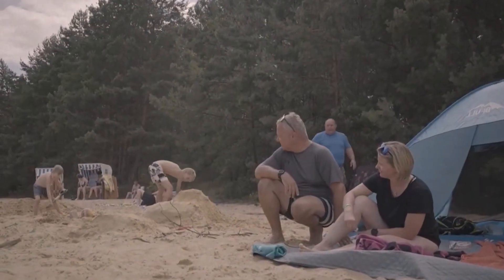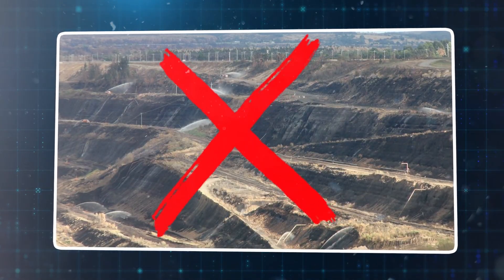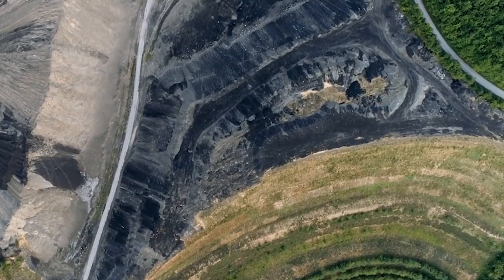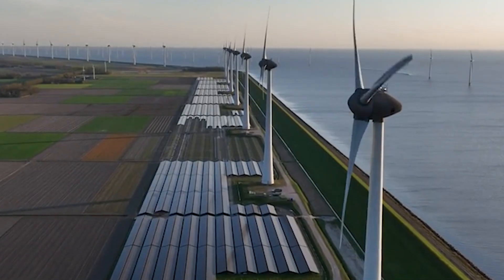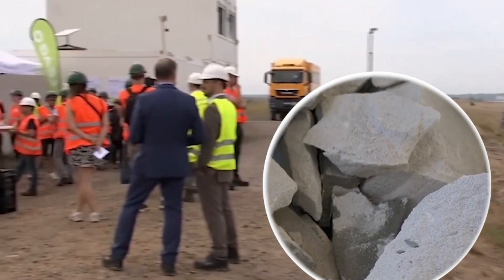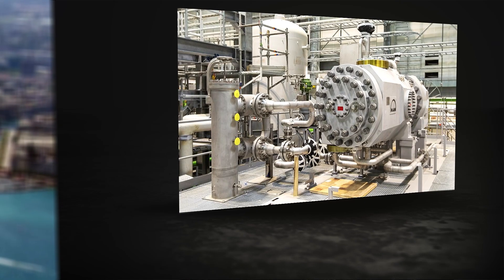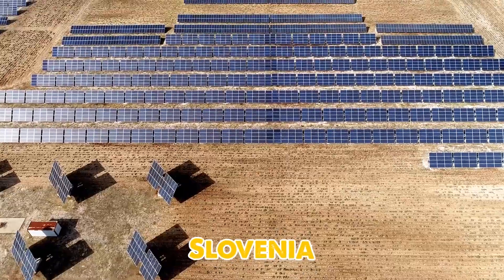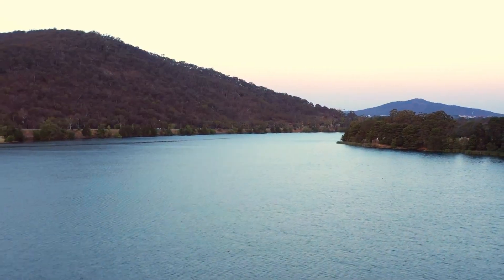Germany Flooded Its Coal Mines… and Built Paradise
Across eastern Germany, massive open-pit coal mines have turned into shimmering lakes. Once polluted wastelands, these areas are now home to vineyards, wildlife, bike trails, and even floating solar farms. This video explores how engineers reshaped the pits, balanced the chemistry, and created new ecosystems. From Geiseltalsee to Cottbuser Ostsee, see how water transformed a region once ruled by coal. We also look at similar transformations in Australia, Norway, West Virginia, and China, where mines are becoming solar fields, heat sources, and nature reserves. This is how destruction turned into renewal.